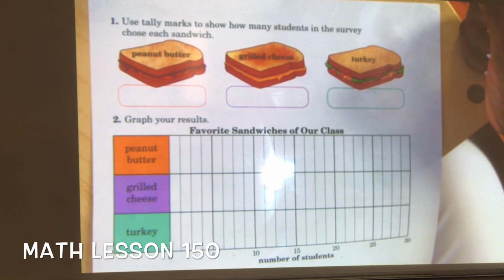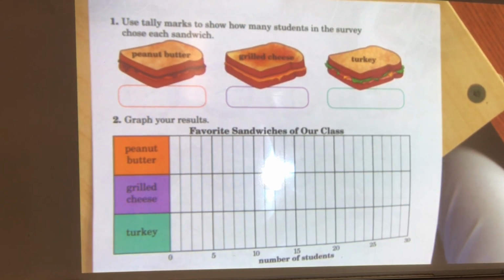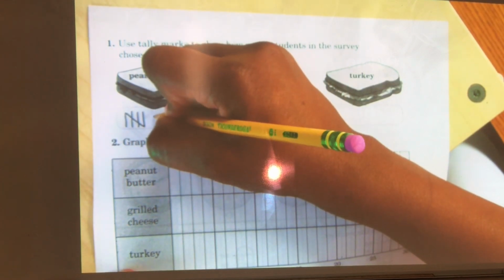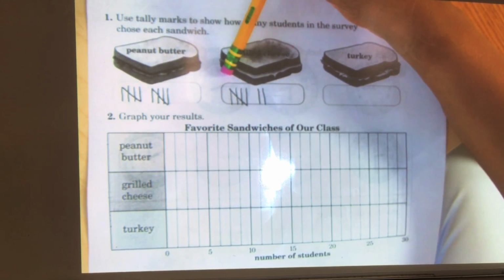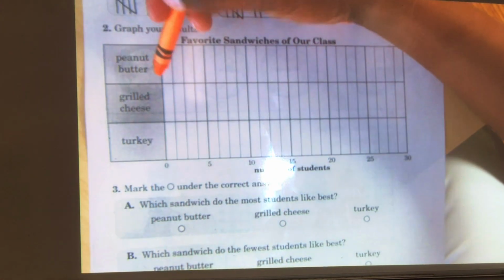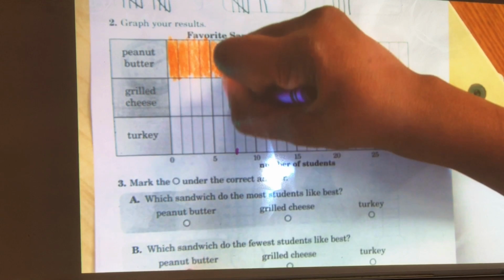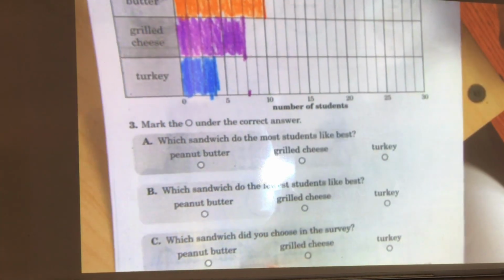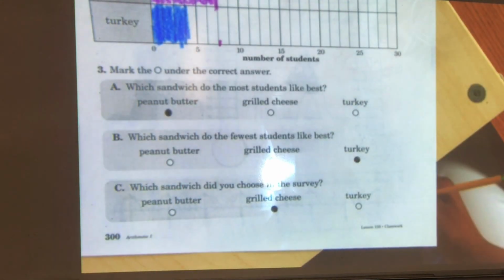1st Grade_Math_Lesson 150